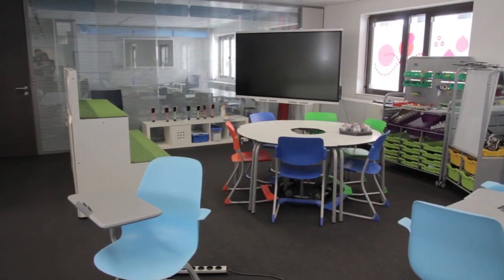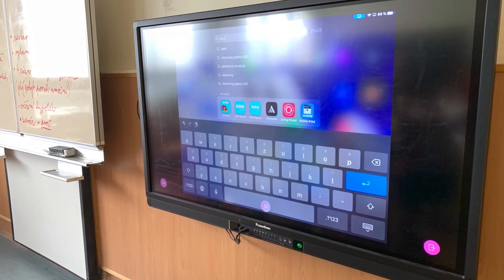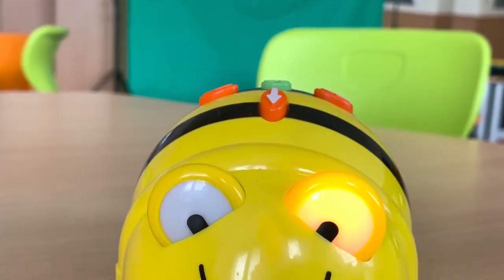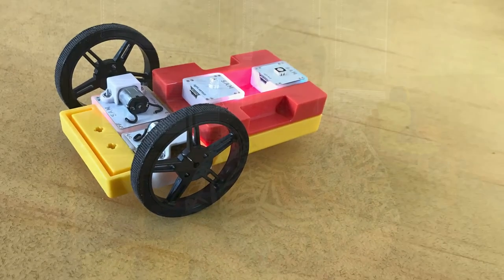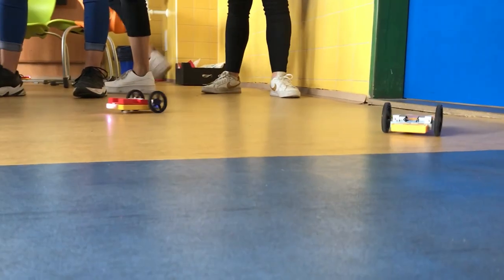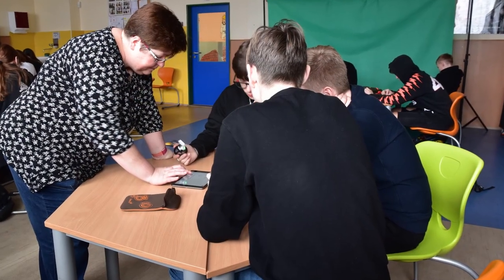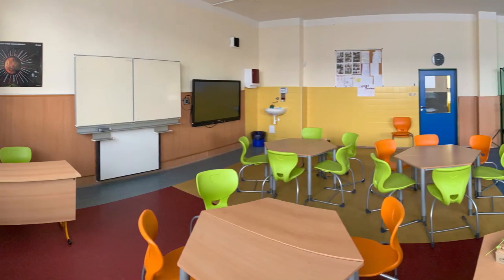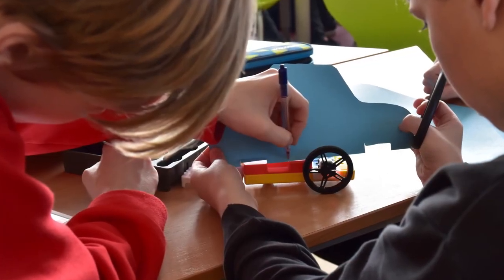ICWG MakerSpace Czechia